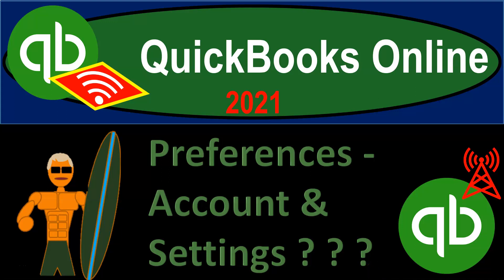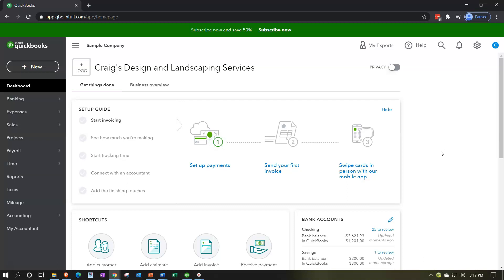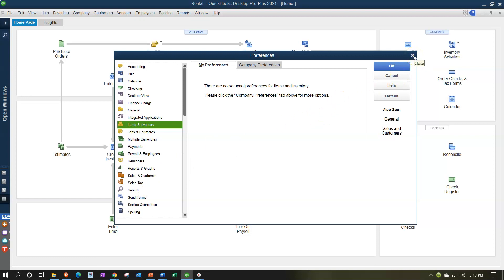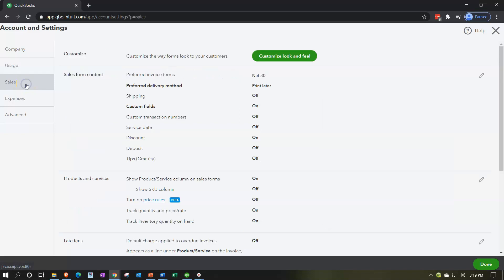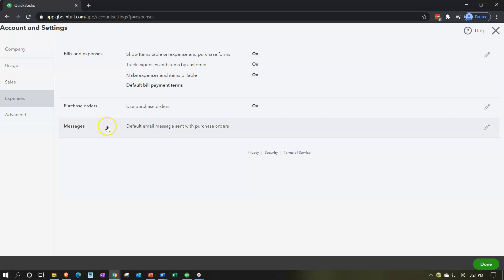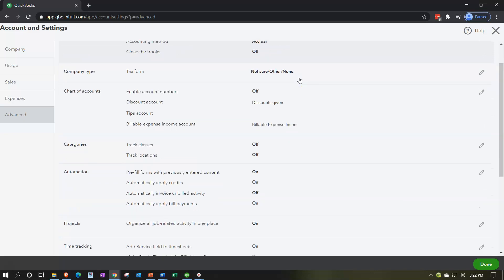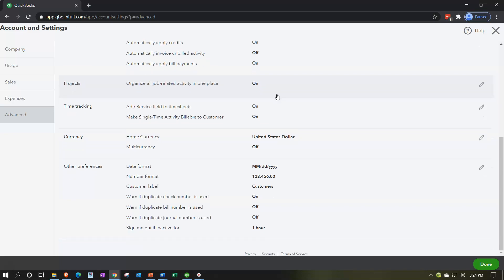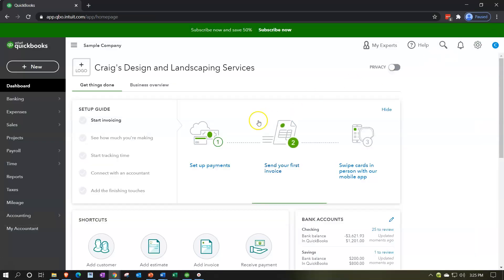QuickBooks Online 2021 Preferences - Account & Settings ? ? ? .30